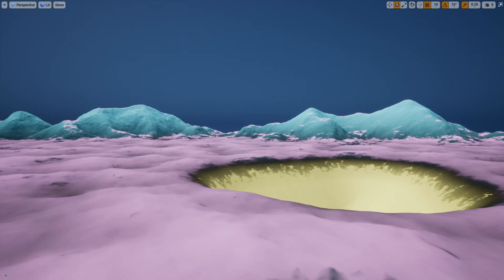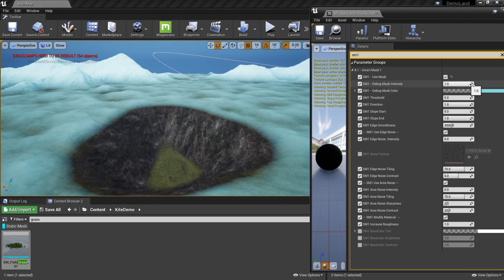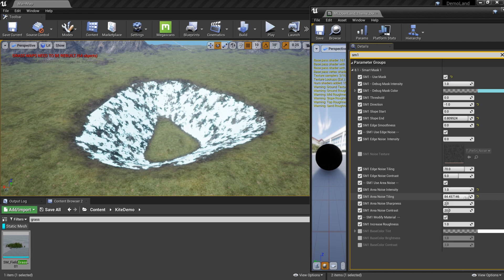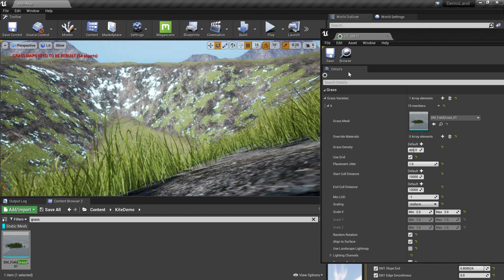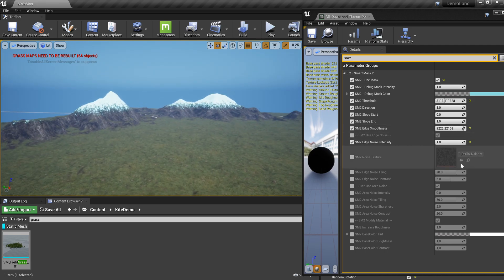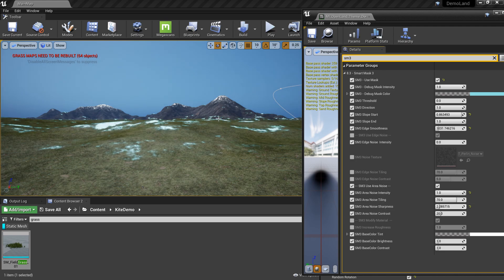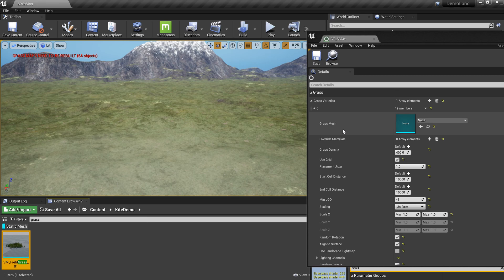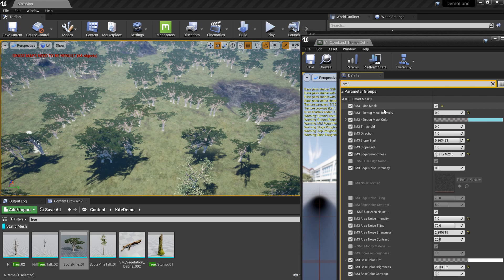Procedural Smart Masks for Unreal Engine Landscapes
Using these smart masks, we can change the landscape material & spawn grass in a procedural way. You can do this quite easily right inside the material instance.

This is part of the OpenLand.